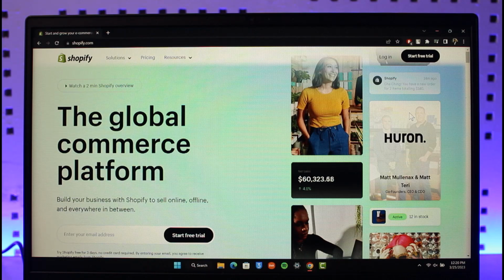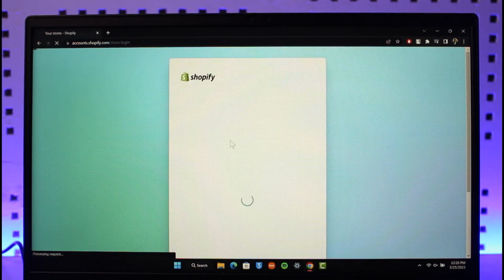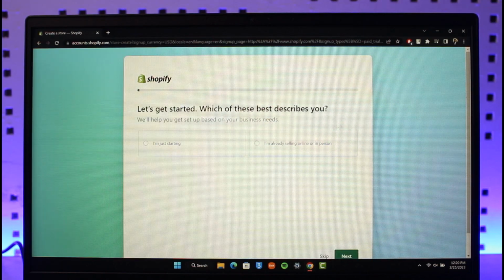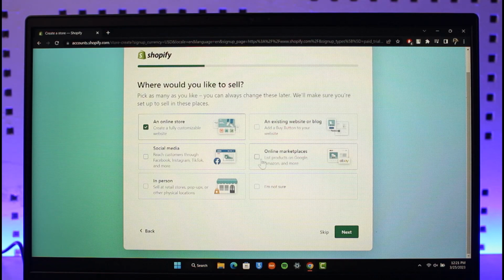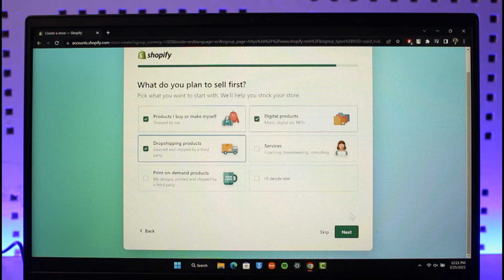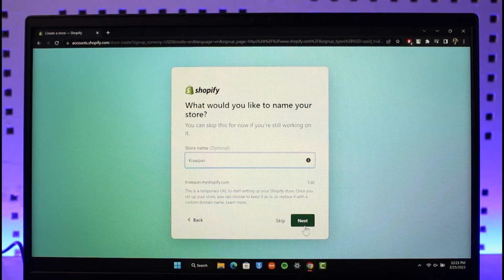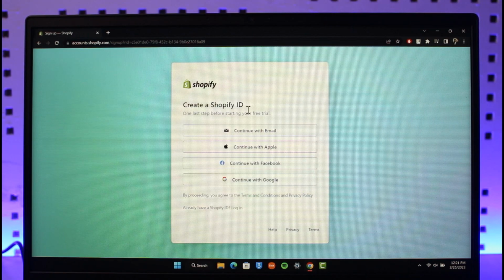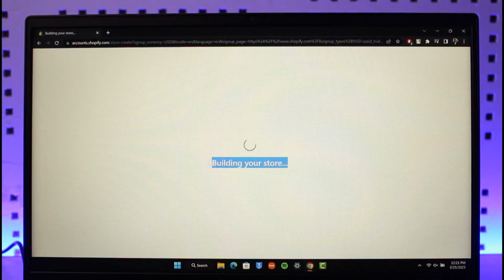How to Set Up a Shop on Shopify !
In this tutorial video, I am simply going to show you how to set up a Shopify store.

~ Chapters:
0:00 Introduction
0:12 Set Up a Shop on Shopify
1:23 Conclusion